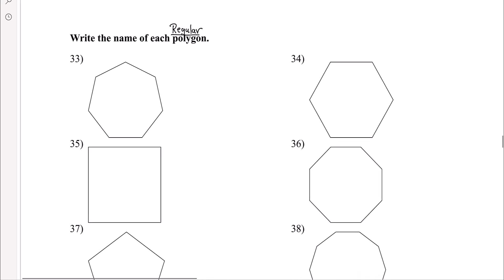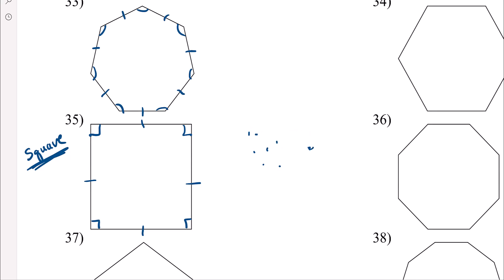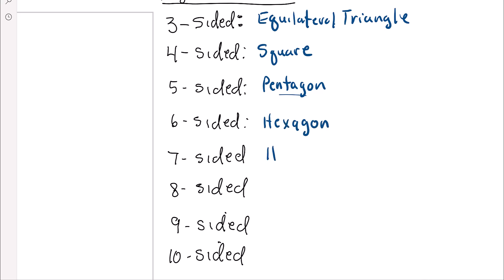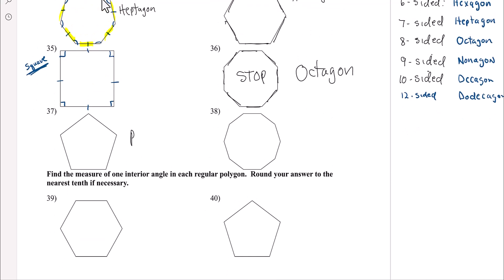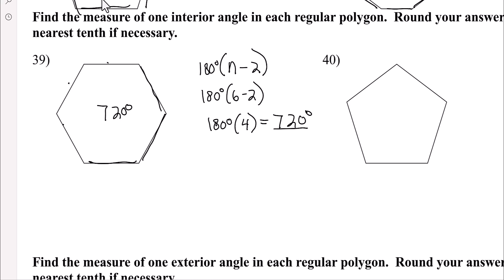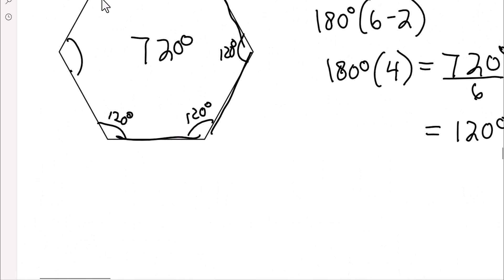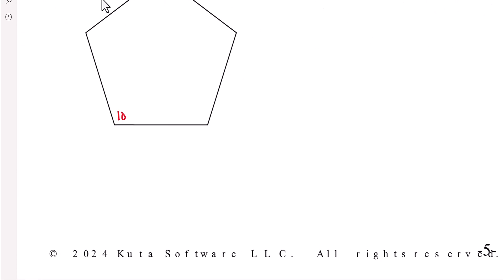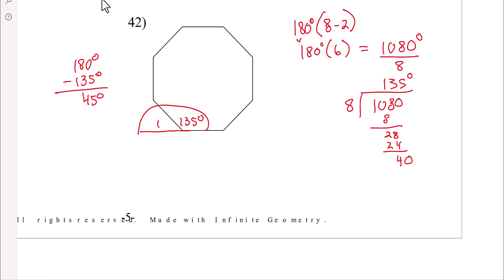Regular Polygons: Names, Interior and Exterior Angles Measures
This video gives the names of the Regular Polygons up to 10-Sides (and 12-Sided), and how to find the measure of each Interior Angle and how to find the measure of each Exterior Angle.